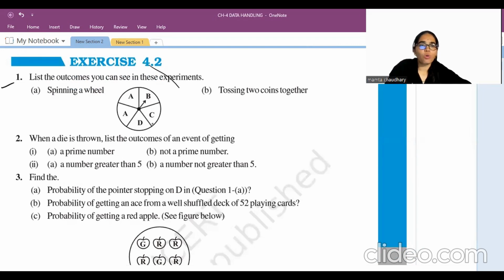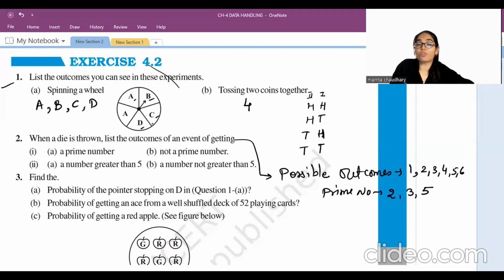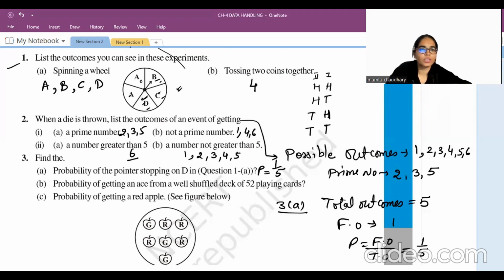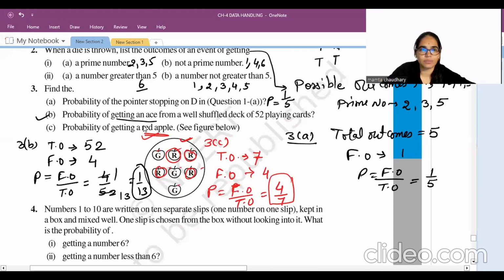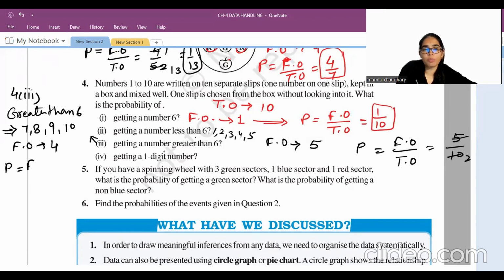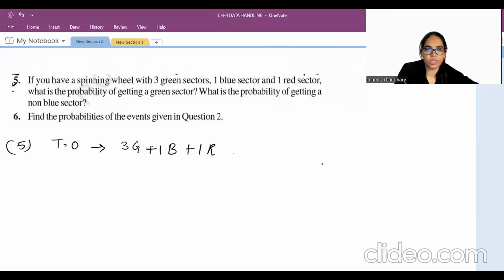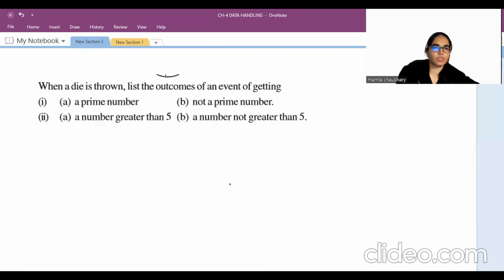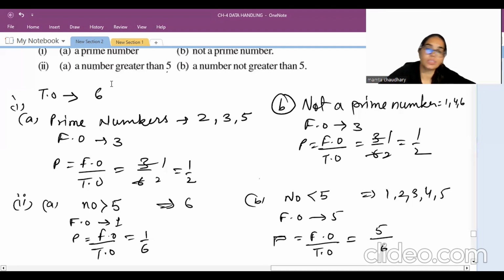Grade 8 Chapter-4 Data handling